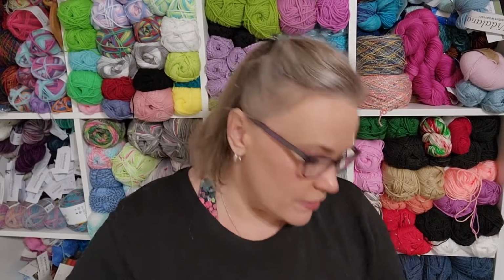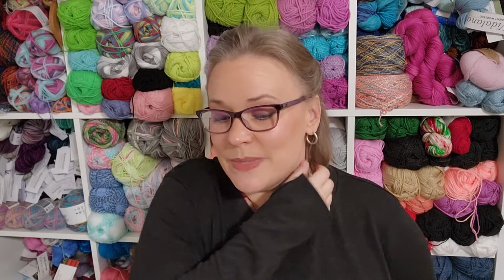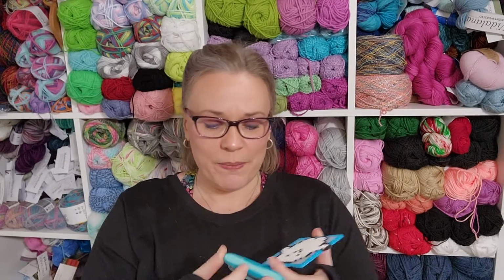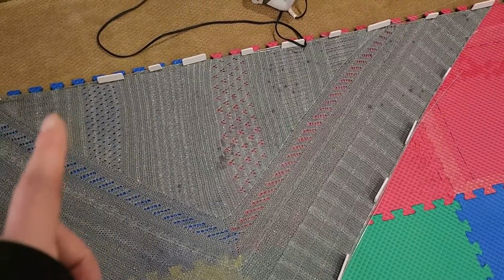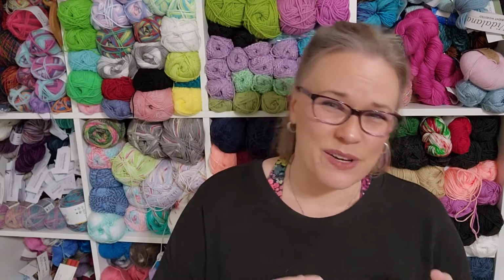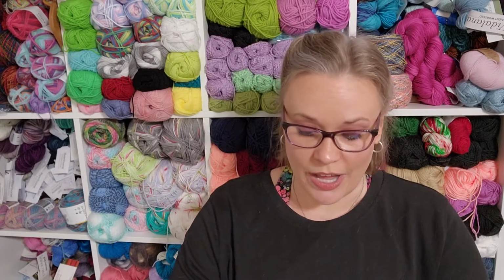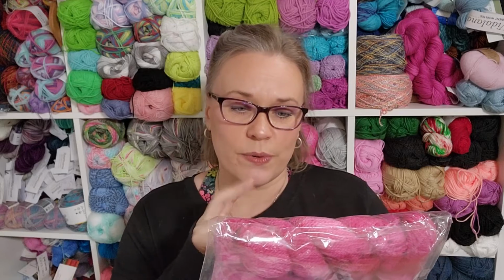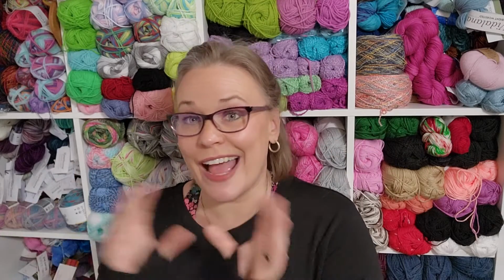Show and Tell #172 - Catching Up On All Things Crafty